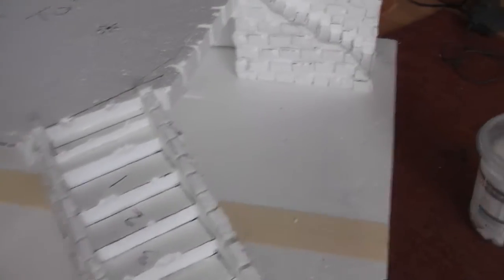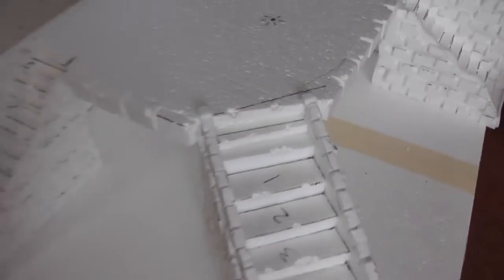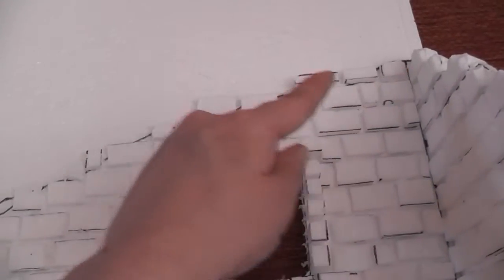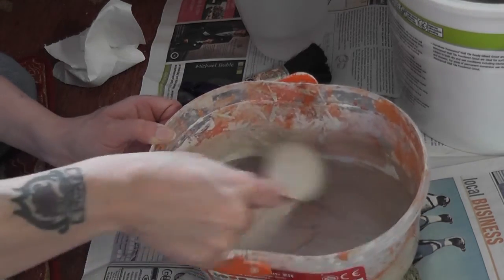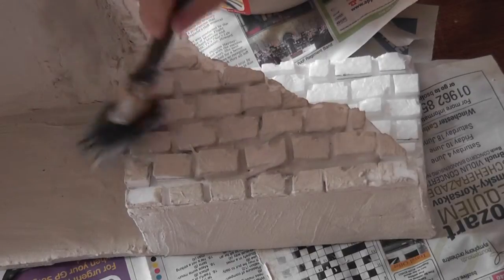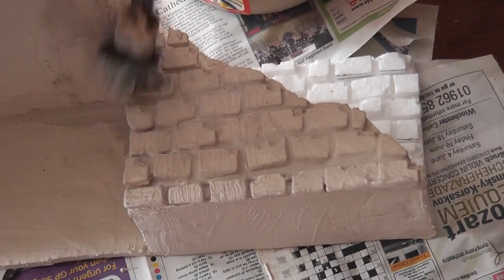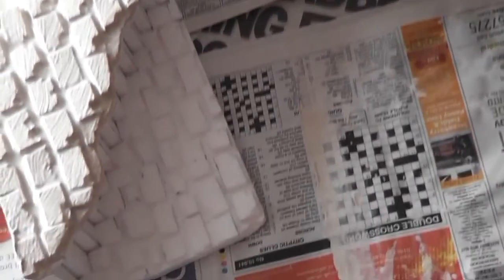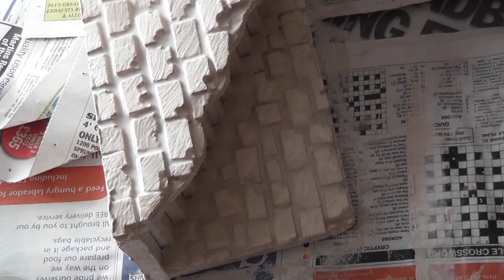Vivarium basking platform old ruin theme Part 3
Sorry guys. Been trying for days to get this uploaded. Been having all sorts of internet issues :(
Anyway, this is part 3 of my creation of a ruin themed basking platform. In this one I show you how to mix the tile grout and apply it to your platform without losing all that nice detail you put into it.